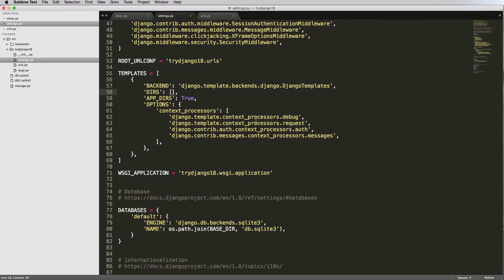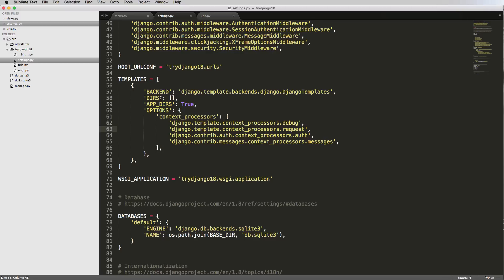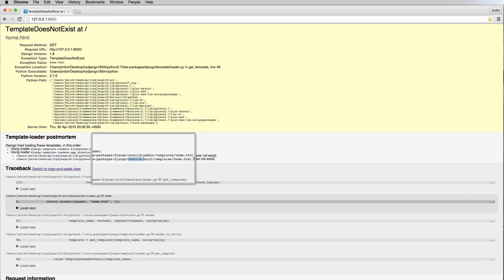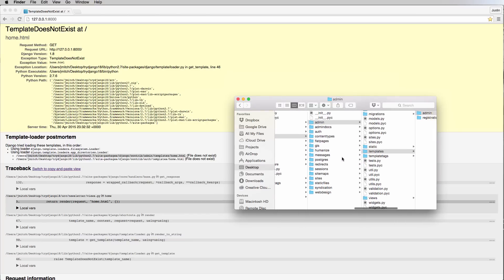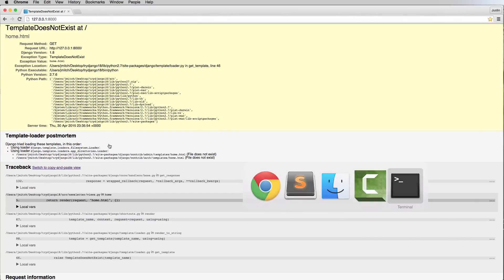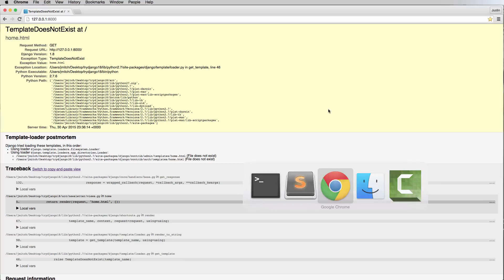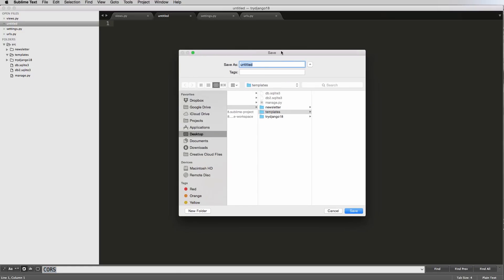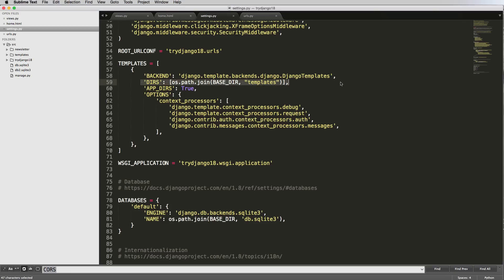Try Django 1.8 Tutorial - 8 of 42 - Template Configuration - Learn Django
Topics include:
- And More